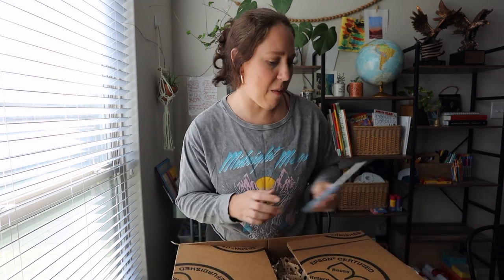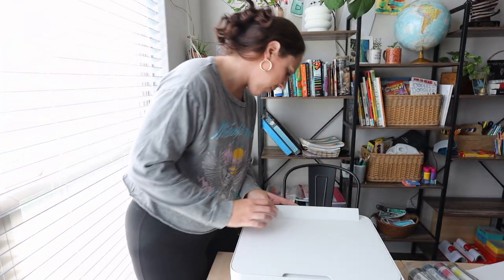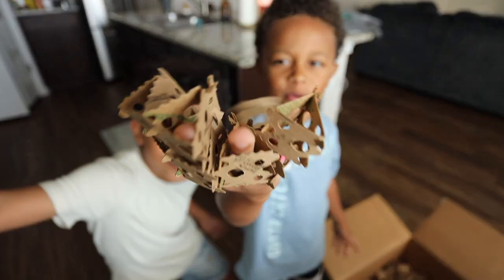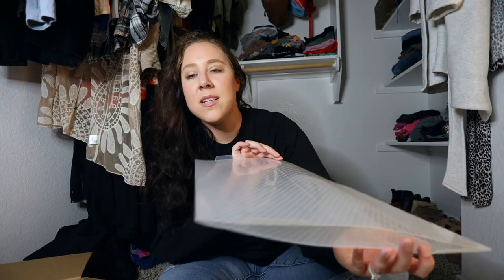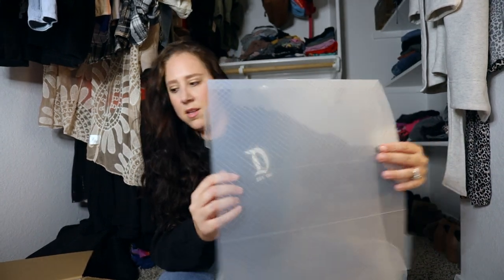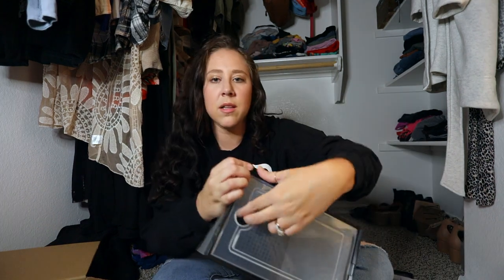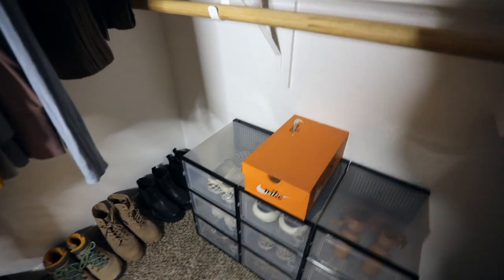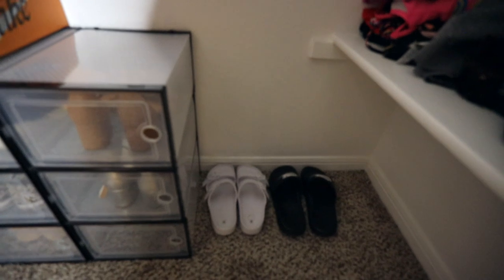DAYS IN THE LIFE: new printer, closet organization, + garden update!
What’s up Faith Bound Fam! Today's video is basically me unboxing some happy mail LOL. We got a new printer, and I randomly organized my closet. Come hang out with me! Thank you guys for sticking around! We’re so thankful for each one of you who takes the time to watch and support. Love you guys! 🧡

Shoe organizers

If you’re ever in Central Texas come see us!
New Image Barber Supply in Belton, TX.

✨|| ALL OUR FAVES || ✨📷

Shop our Amazon store! A one stop shop for all of our RV reno favorites, homeschool, camera gear, and more!

|| About Us ||

We're Kathleen and Joseph and in 2019 we decided to stop trading time for money and took the biggest leap of faith of our lives and traveled full time in our RV! While RV life has ended for us, we are now taking on other adventures and we'd love for you to follow along and join the adventure and hopefully inspire you to one day take your leap of faith!

If you shop on Amazon, you can support us for FREE